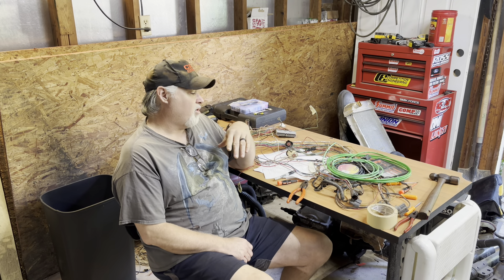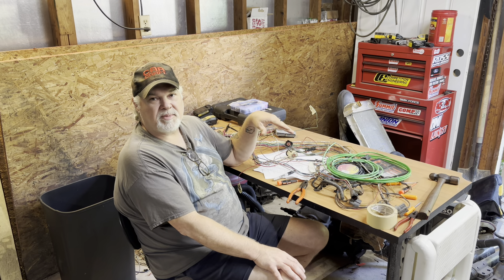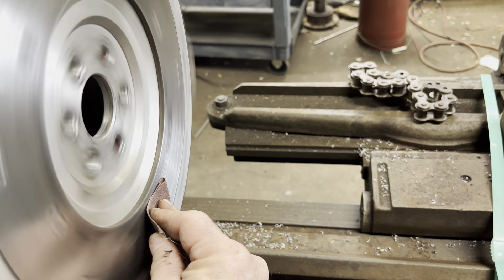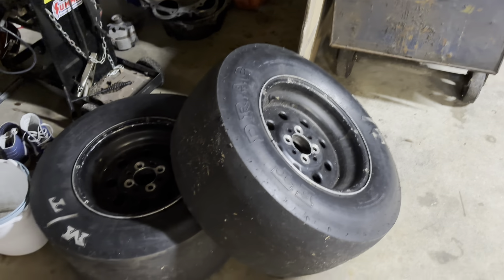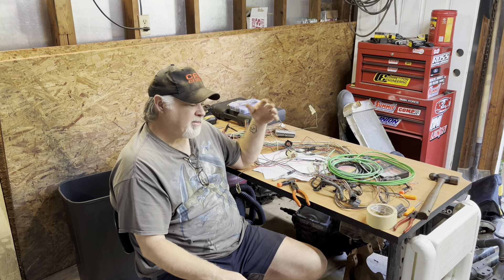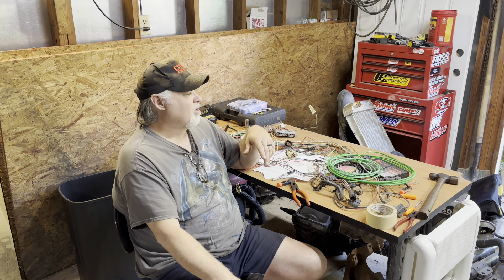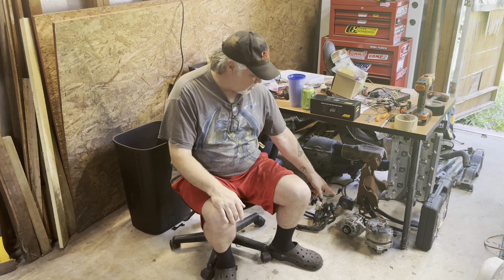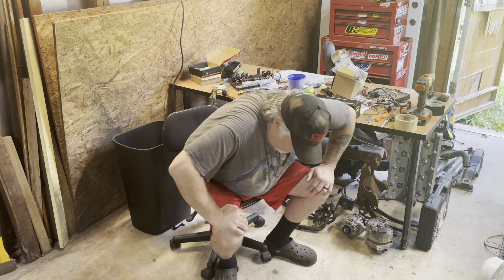1991 Mustang 5.0 LX SILVERCAR Pt.54 VORTECH V-1 EFI EFI EFI!! Clutch? Meh..later lol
SILVERCAR Combo:
Stock original 1991 shortblock with a gazillion miles
A9P eec/Claflin Race TOON/MSD 6btm
80R PRO-M/UPR Boost pipe
VORTECH V1 10rib
86mm SVO BOSS TB
GRINDHOUSE Ported Factory Truck lower intake/ DOWNS Box upper
42lb inj
3bar GT-40's beehive springs
THE F-303 cammer
BBK 1-3/4 LT's...3" bullets
SPEC clutch/Z-spec T-5/Hurst first gen shifter
Alum DS/4.30 gear/Spool/31 spline
Stock front k/90-10's/comp 3-way rears/team z lowers/upr uppers
off brand 15x4/15x8.5 stars/M-T 26x10 stiffs for the track
2950ish race weight
Best 1/8th ET: 1.467/6.57/105.7
Special thanks to Karl Casey@WHITE BAT AUDIO for the tunes...